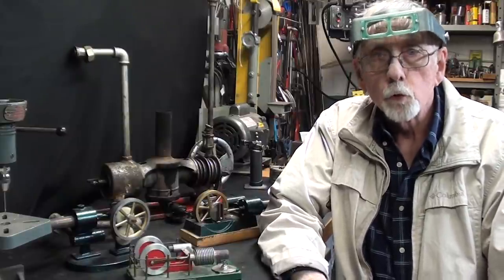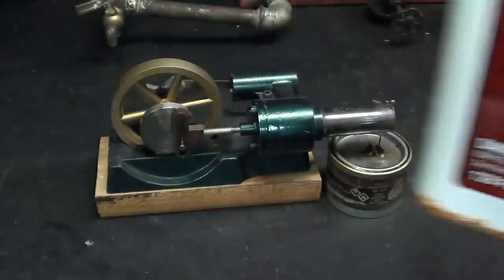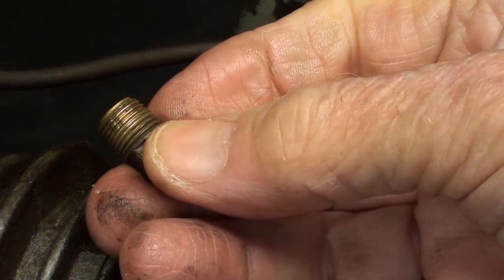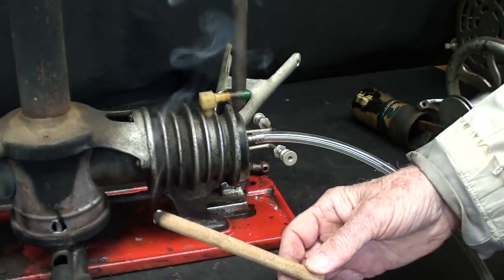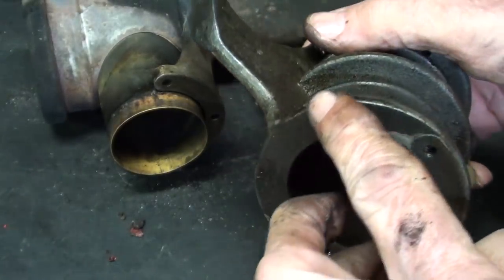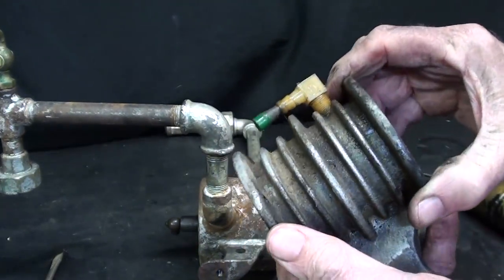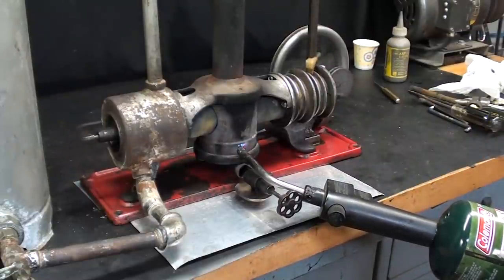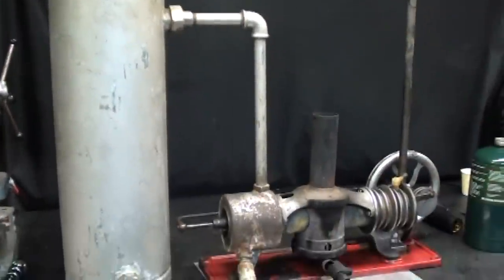ESSEX STIRLING ENGINE pt 4 #769 tubalcain hot air antique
This is part 4 of a 6 part video on my new hot air engine.
I bought this antique ESSEX hot air engine recently at a public sale.
Did you know that I have 1300 machine shop videos??    search "tubalcain"
stirlingengine hotairengine steamengine essexengine antiqueengine hitmissengine bridgeportmill$southbendlathe